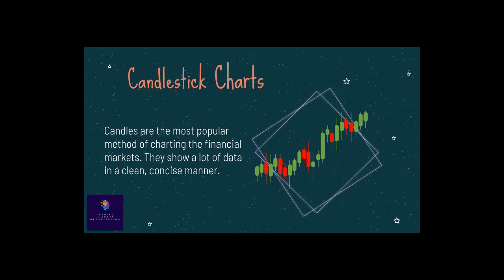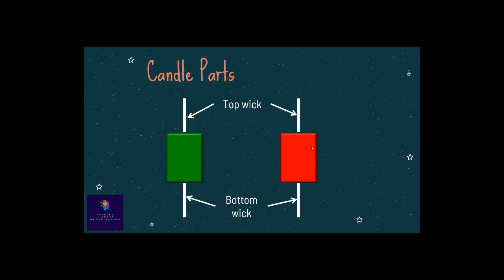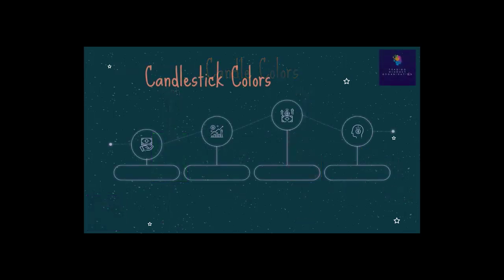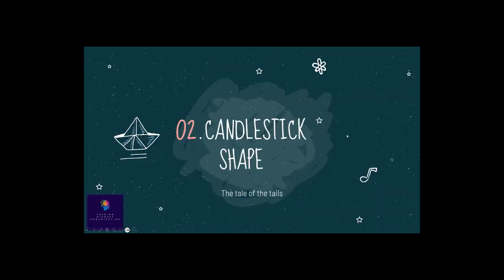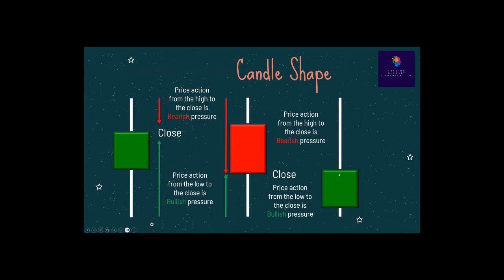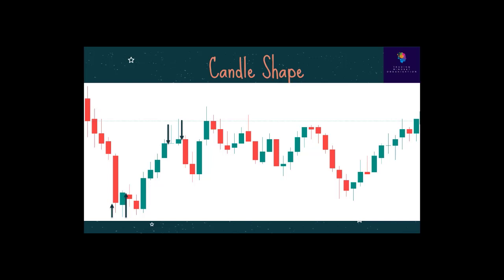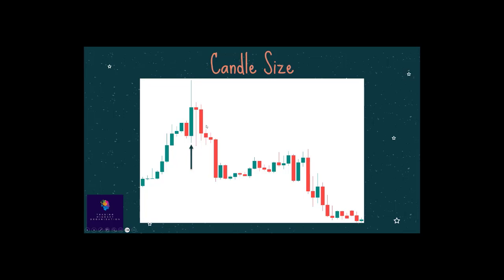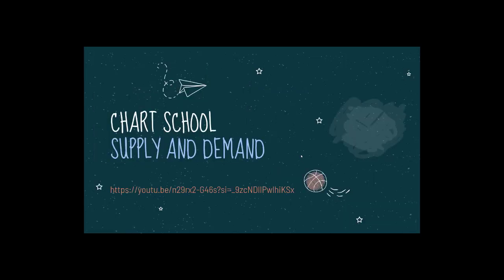Price Analysis 🔍: Unlocking Trend Prediction & Profitable Trading! 💰💹 - Chart School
In this episode of Chart School, Brandon explains the four keys to reading chart prices properly. This is just a quick introduction to what you should learn. If you can master these four things, you will be way ahead of all other chart readers.

▶ Facebook: [Insert your Facebook page, if applicable]
▶ Twitter: [Insert your Twitter handle, if applicable]
▶ Instagram: [Insert your Instagram handle, if applicable]